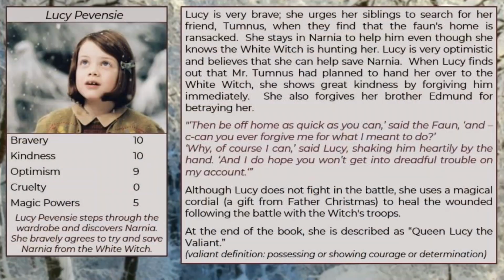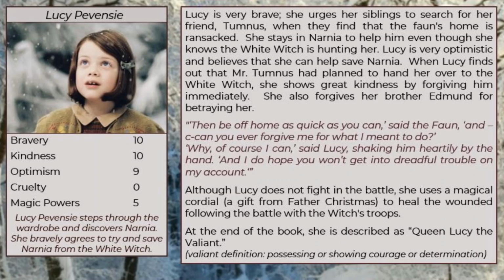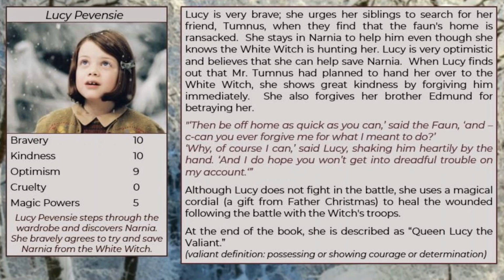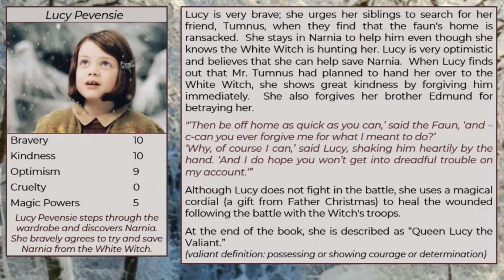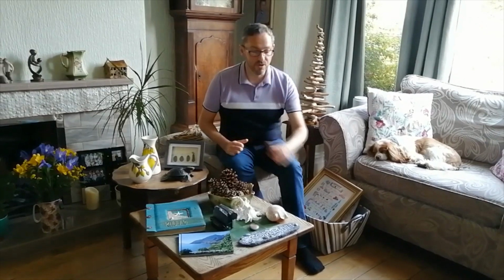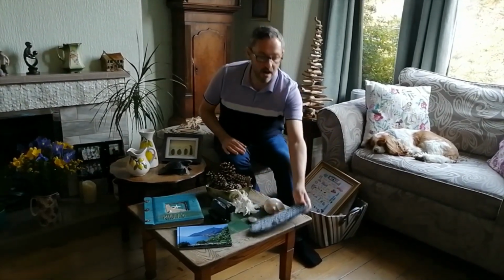LPDS TV Episode Six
LPDS TV has been devised for teachers, parents and children, to provide fun and simple games and activities for engaging children in learning outside of school. Episode six features a fun spelling game with English consultant Catherine Leyland, while English and History consultant Steven Kenyon creates his own Top Trumps cards and explores his family's summer holiday history. Lancashire Professional Development Service (LPDS) are a team of experienced and nationally recognised Teaching and Learning Consultants, supporting the primary curriculum. Tune in next week for more exciting features.